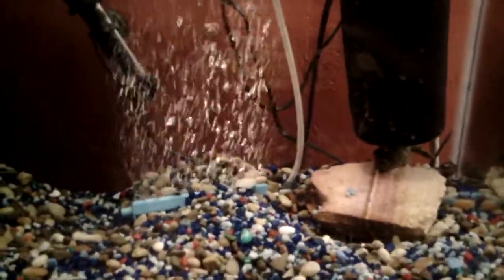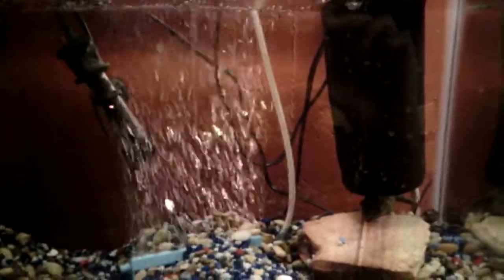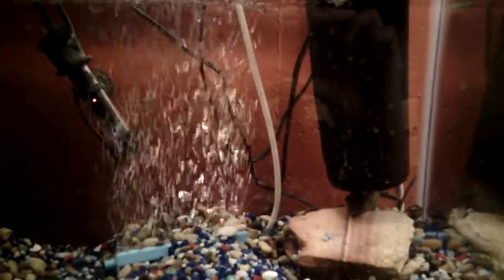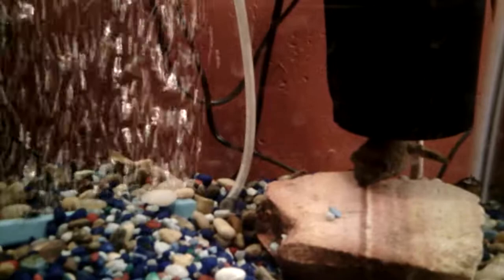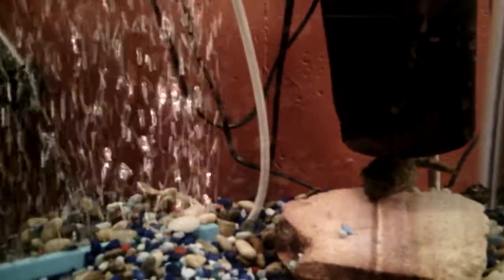10 gallon fresh water aquarium with a black river puffer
This little guy has a tank all of his own otherwise anything that goes in with him will be gone by morning.